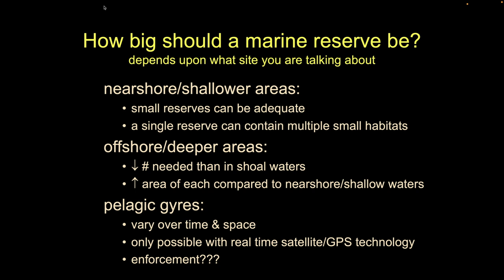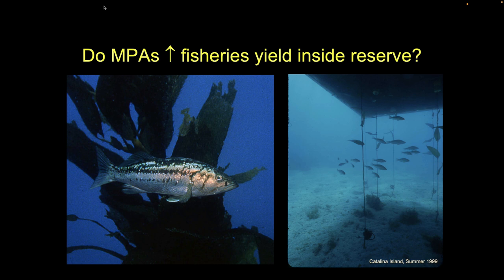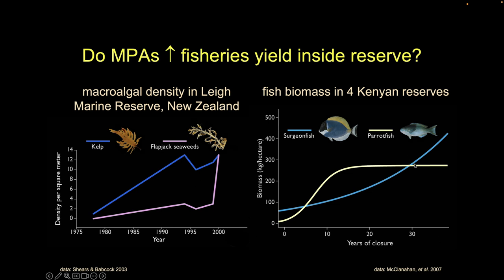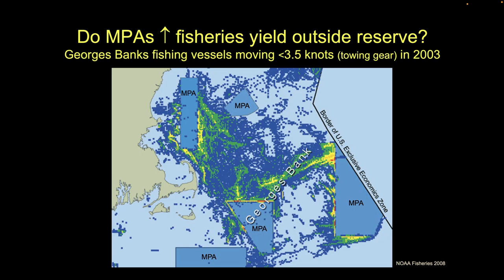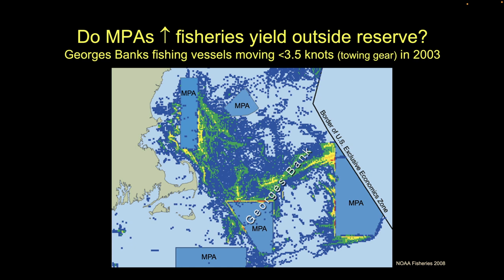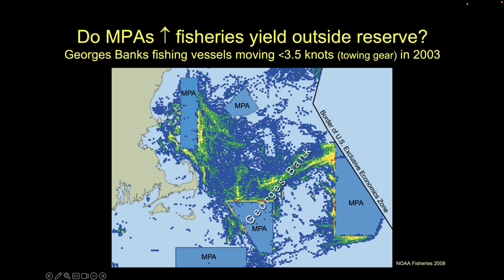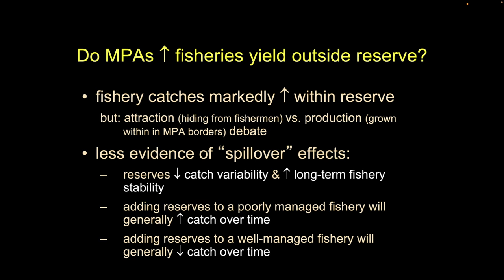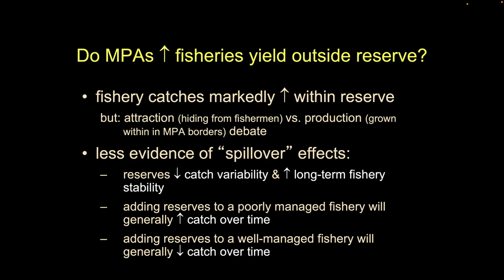MPAs Introduction (Part 2)